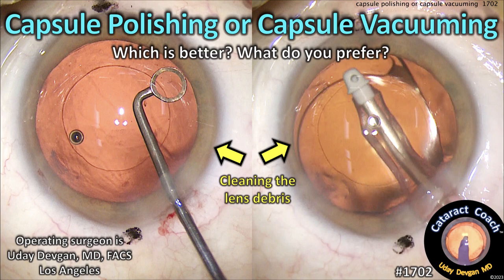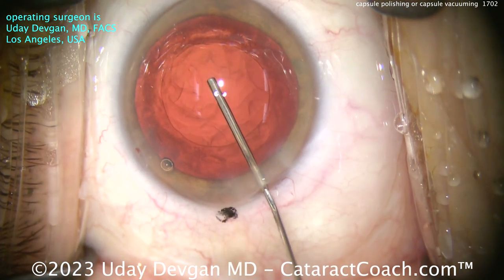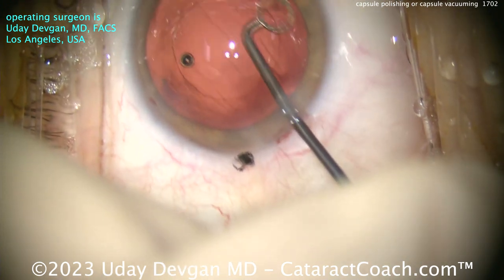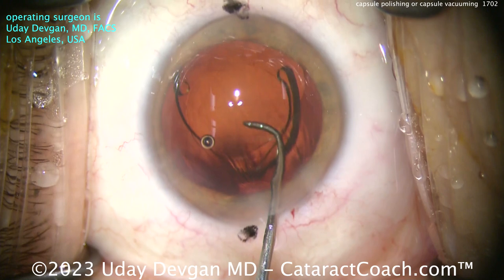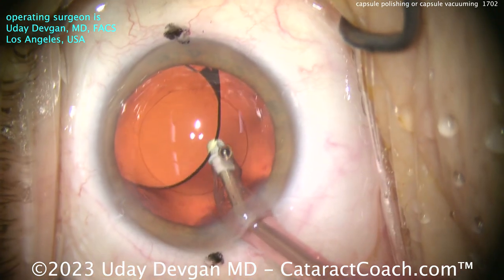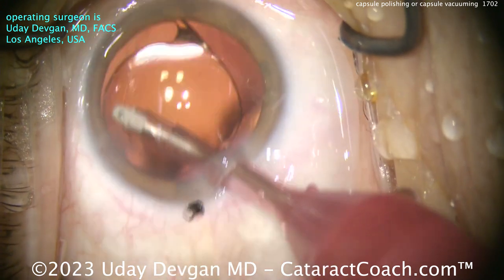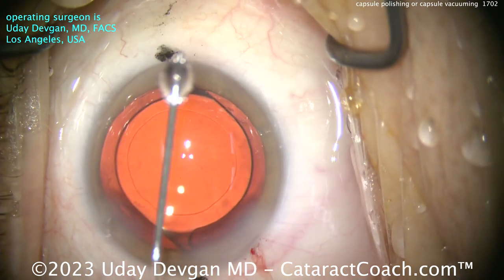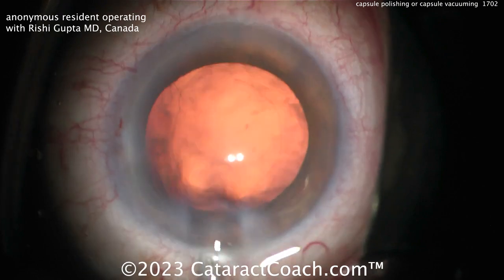CataractCoach™1702: capsule polishing or capsule vacuuming?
Believe it or not, cleaning the undersurface of the anterior lens capsule was not always considered a requirement for a beautiful cataract surgery. Years ago our surgical microscopes did not even have a sufficient red reflex to be able to detect these cellular debris. Many surgeons do not spend any time removing this material because it is likely to be dissolved to a degree by the inflammatory cascade in the post-operative period. Certainly there are surgeons who advocate for capsule polishing for virtually every case and that works well in their hands and patient population. If you are inclined to clear this cellular debris, are you using a mechanical method with friction or do you prefer using the I/A probe with mild vacuum settings? This video shows that polishing works, but perhaps vacuuming is better... but there can be capsule complications with vacuuming! (see video)